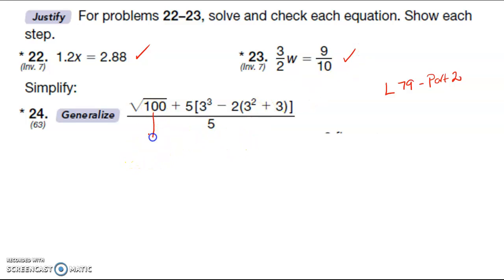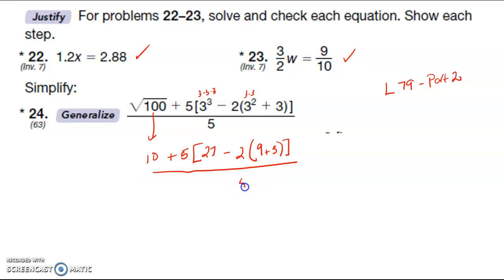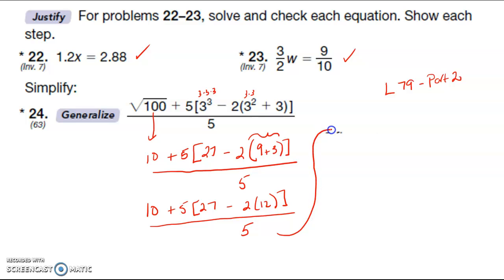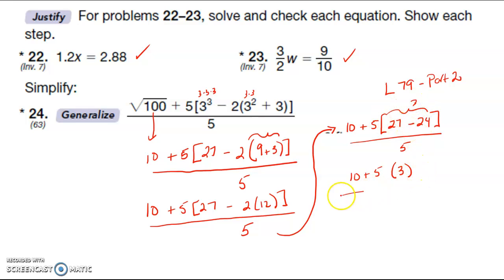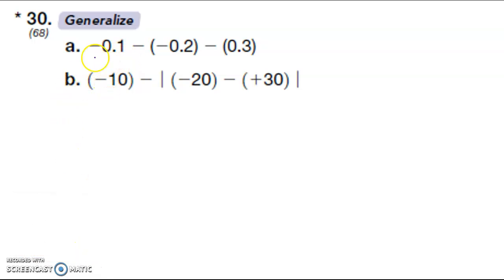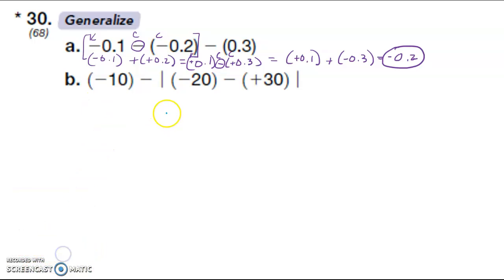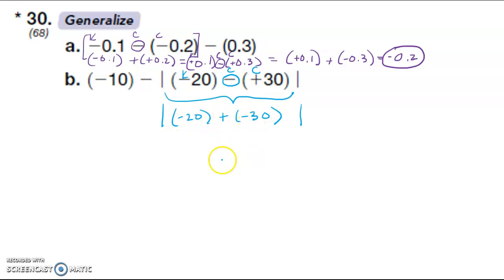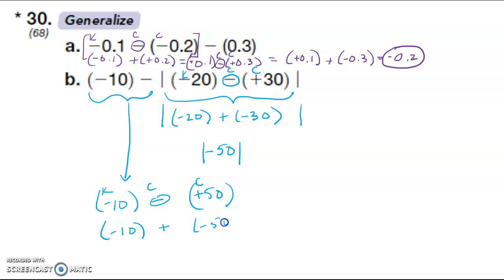Lesson 79 Practice Set and Starred Problems Video Part 2